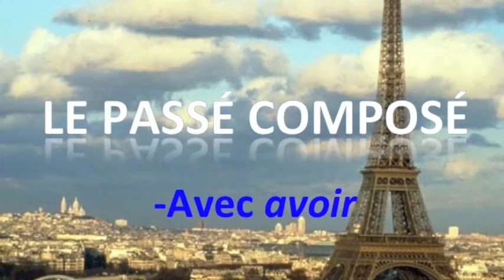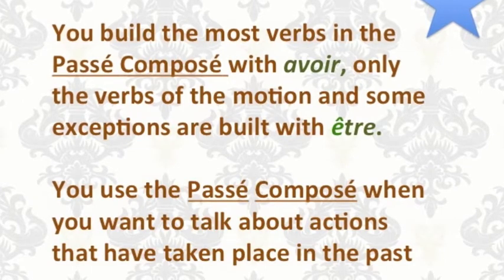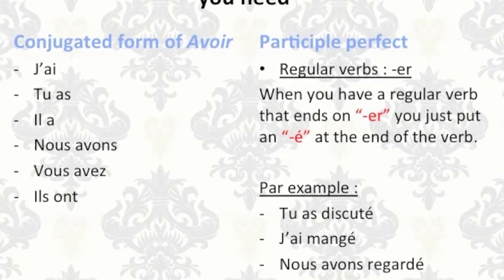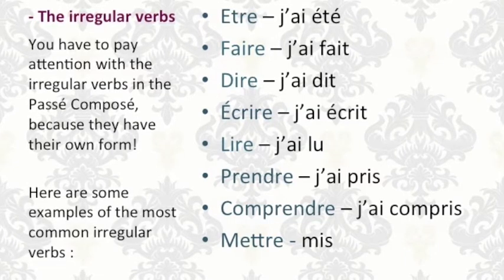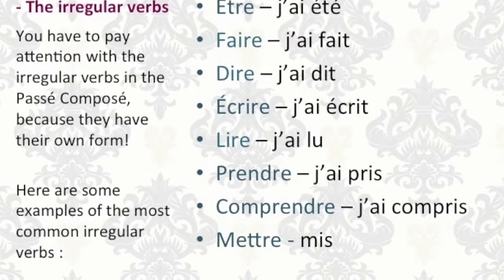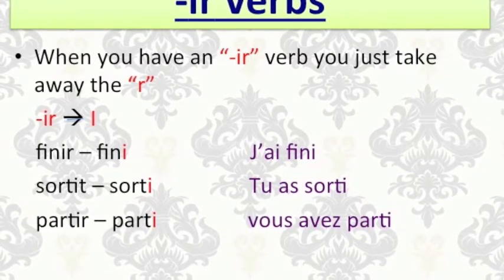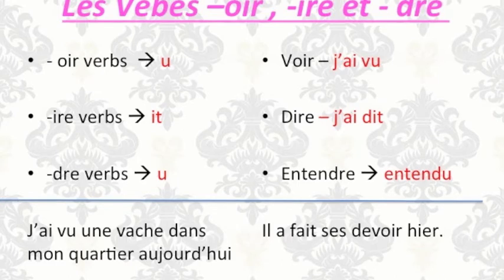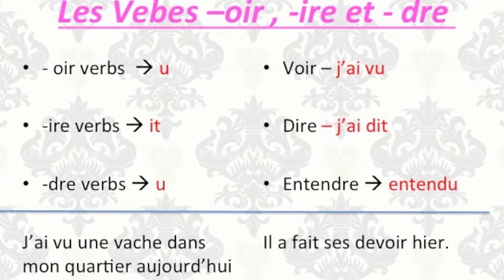AP passe compose